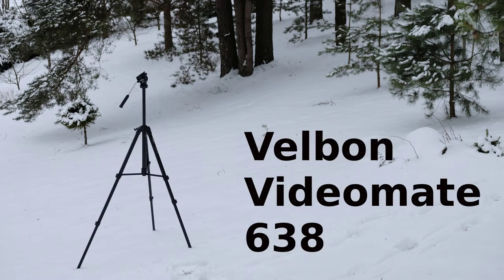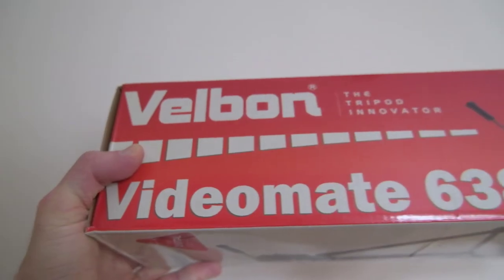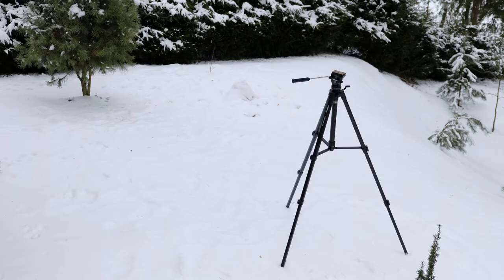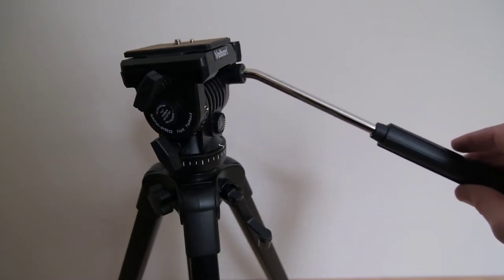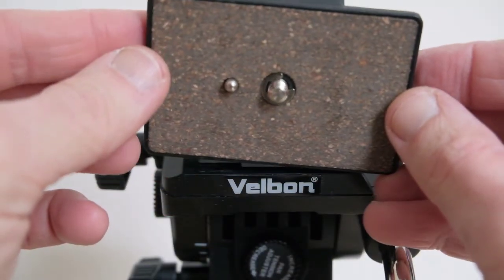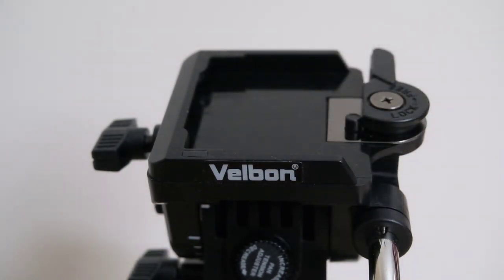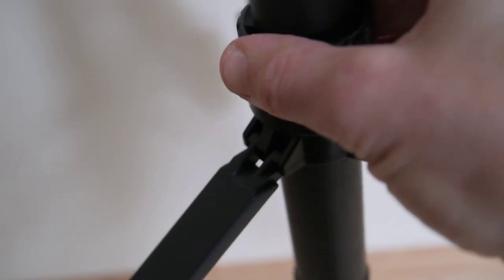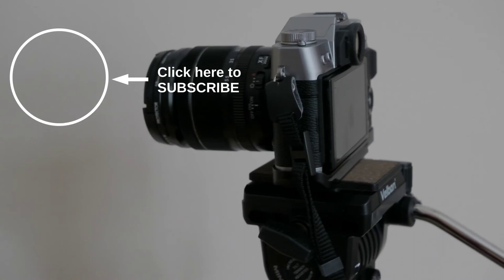Velbon Videomate 638: a tripod for both video and photo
I wanted a tripod that would work equally well for video and photography. This means that I needed to get a video tripod because it has a video head for smooth transitions (called fluid head for some tripods). I did some research and decided that the best affordable tripod for video is Velbon Videomate 638. This is the bigger brother of another fine video tripod Velbon Videomate 438. In this video I review Velbon Videomate 638, share my experience and offer advice. I talk about what is good and what is lacking about this tripod. Overall Velbon Videomate is a wonderful tripod that is really nice for video work and photography alike.